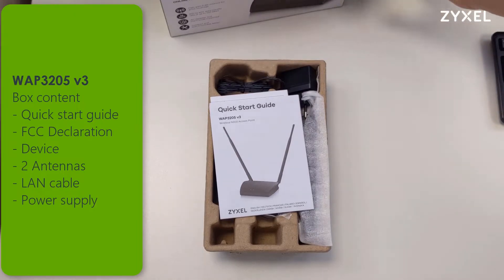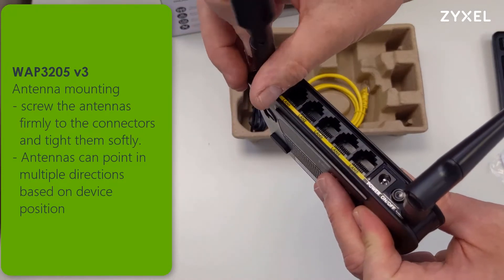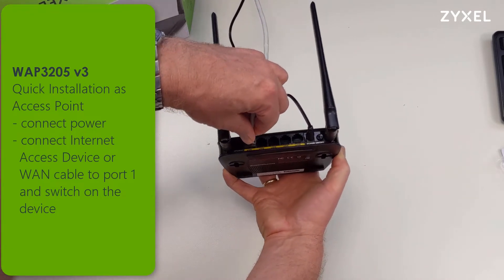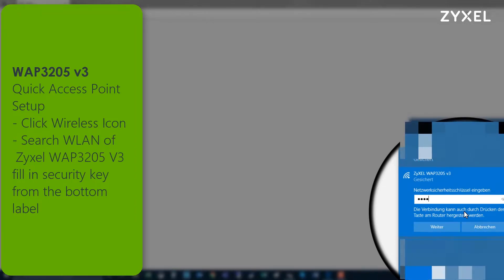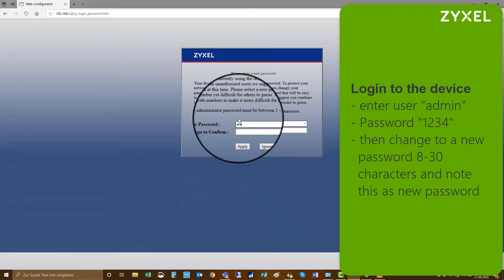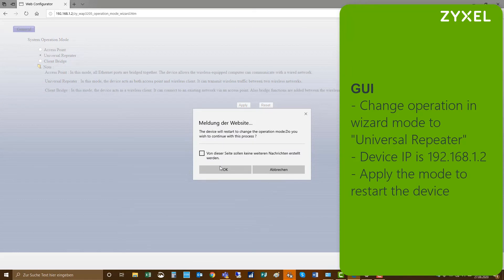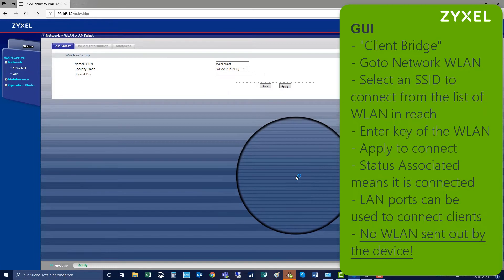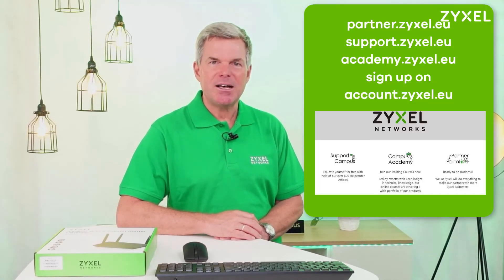WAP3205 V3 All-Propose Access Point / Repeater / Client / Bridge - Unboxing & Initial Setup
Multifunction Wireless Access Point
Create, Connect or Extend a Wireless Network

Benefits
Multifunctional wireless access point
Create, connect, or extend a wireless N network; all with the Zyxel Wireless N300 Access Point.

AP Mode
Home or small office users who wish to create a wireless N network.

WAP3205 v3, Wireless N300 Access Point
Repeater Mode
Home users who want to extend coverage of their existing wireless N network.

Client Mode
Users who wish to connect a device to an existing wireless N network.

Detachable high-gain antennas for enhanced WiFi coverage or self upgrade
Extend your WiFi coverage further with Zyxel’s high-gain antennas.
Provide a stronger signal for all your WiFi devices for better reliable connections.

“WiFi Protected Setup” button, secure and setup personal network in 1 second.

Equipped 5 fast Ethernet ports, bridge your digital entertainment devices.

Zyxel green design for power saving capability
Wireless N300 Access Point can be scheduled to turn its wireless off during unused hours to save additional power. Adjustable wireless output power enables you choose how much power your WiFi draws, potentially saving you more power.

Compact and wall-mount design for flexible placement
Compact design enables you to place the Wireless N300 Access Point anywhere in any indoor environment without taking up too much space. Wall mount holes included if you wish to install the access point onto a wall.